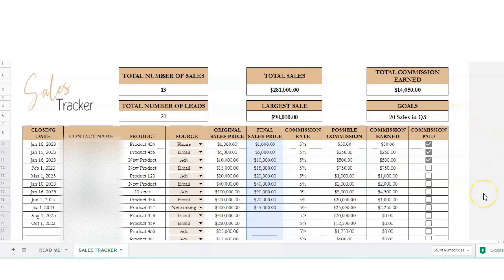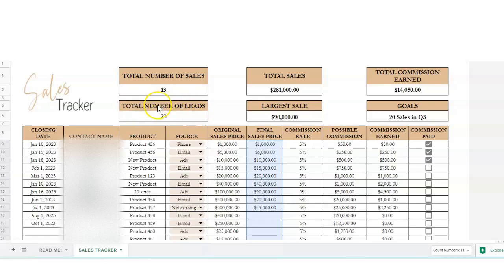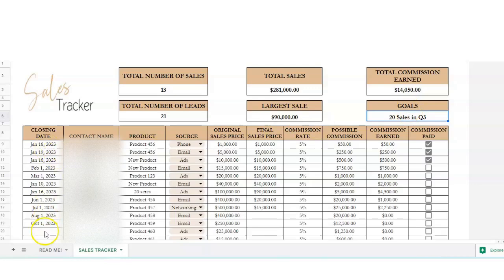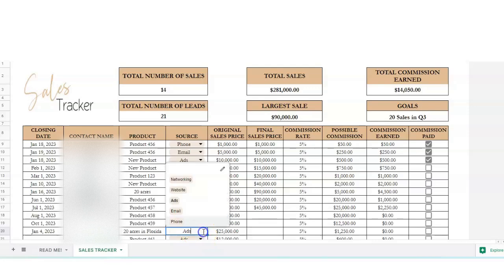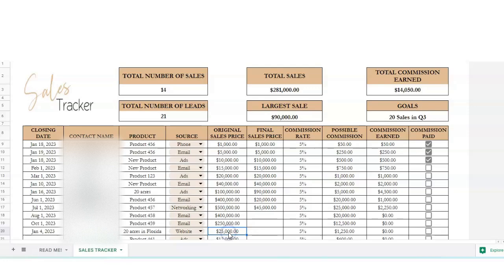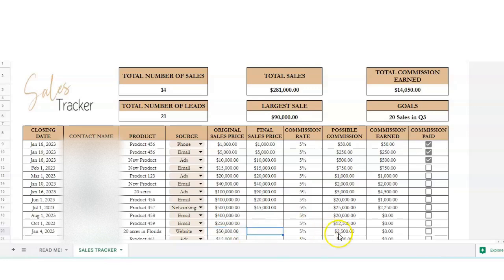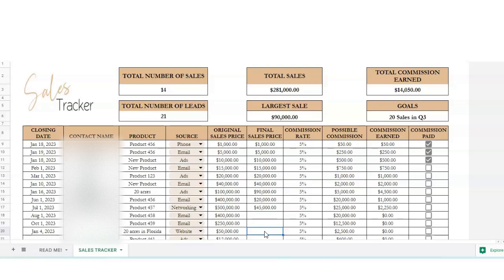Sales Tracking Sheet, Sales Tracking Excel Spreadsheet, Sales Tracker Excel Spreadsheet Google Sheet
What you will receive with your Excel Google Docs Spreadsheet:  A google sheet excel spreadsheet download to help you to keep track of your sales.  This will track the number of sales, the sales revenue, sales commission for the year, and whether you have been paid the commission.

Gwen